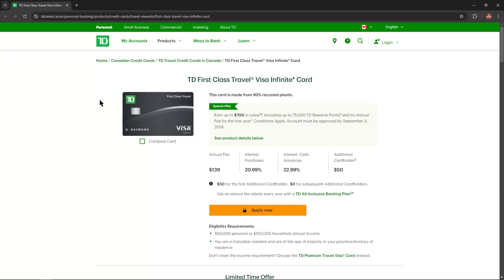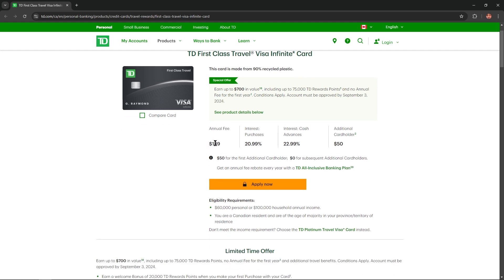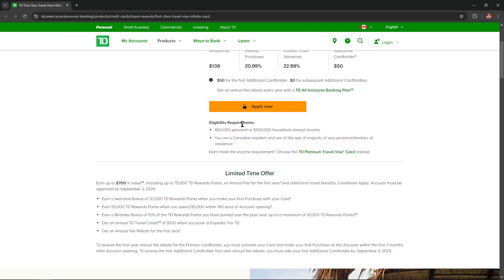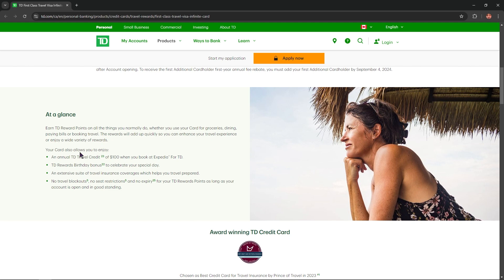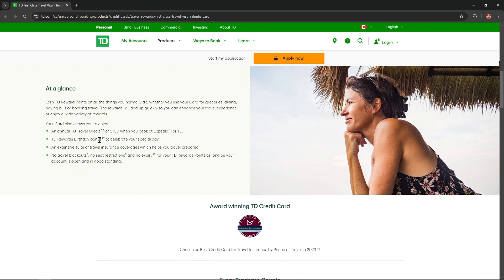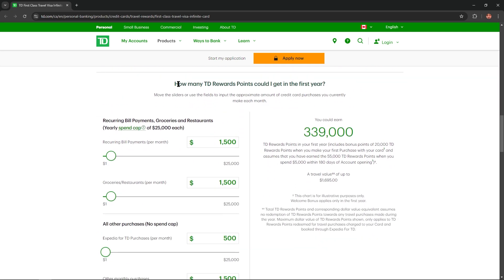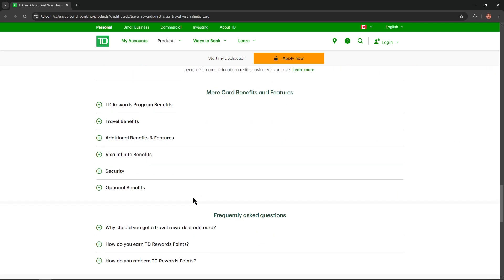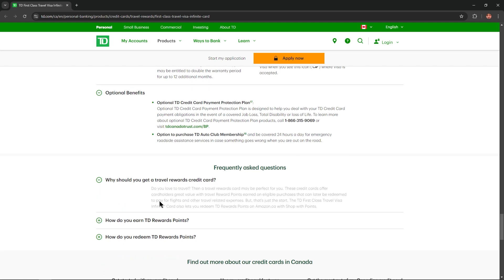TD First Class Travel Visa Infinite Credit Card Review - Watch Before you Apply